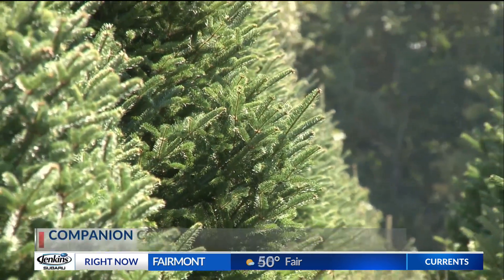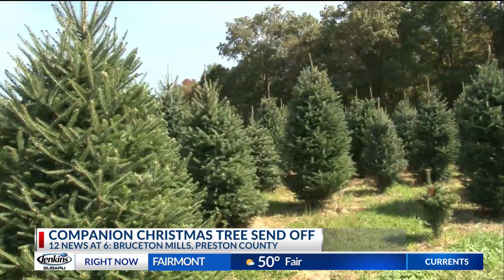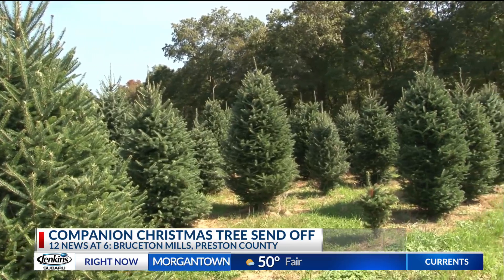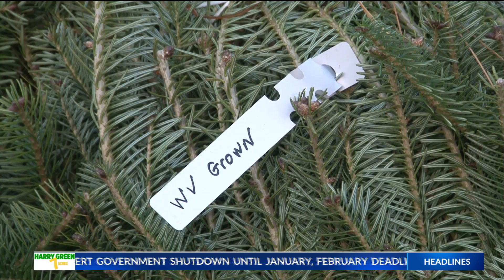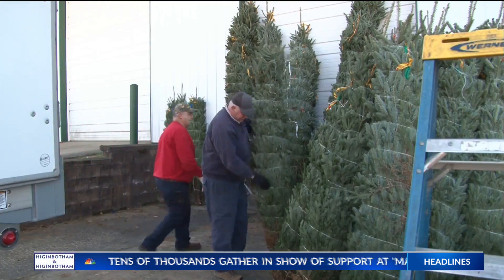Several Companion Trees sent off from Bruceton Mills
On Tuesday, several Companion Trees were packed with care in Bruceton Mills and sent off to Washington, D.C.